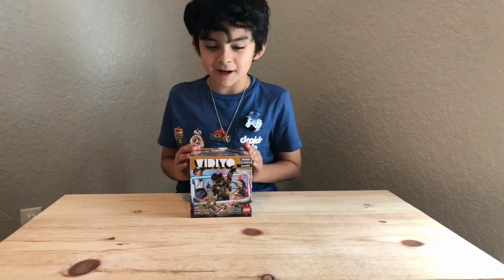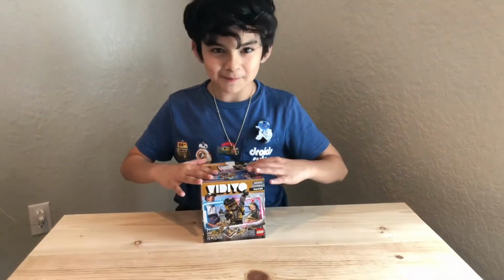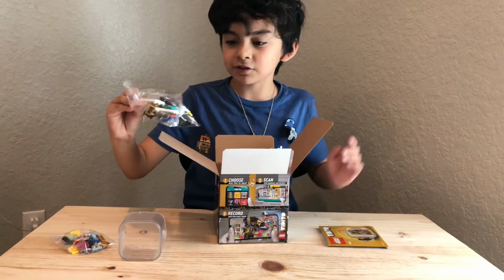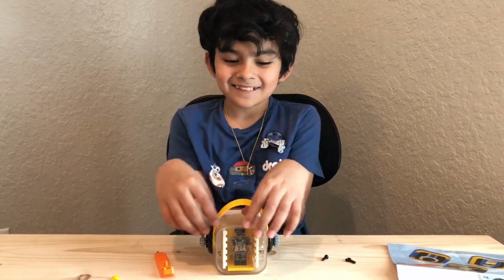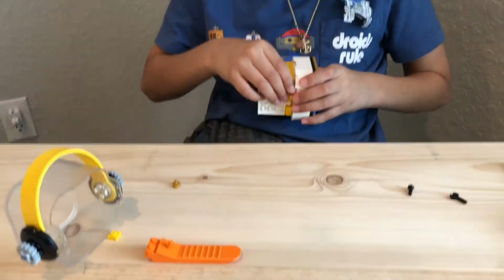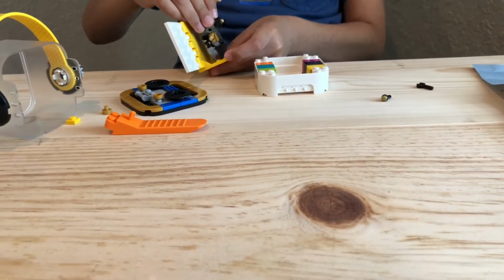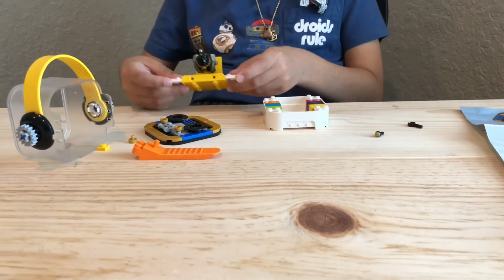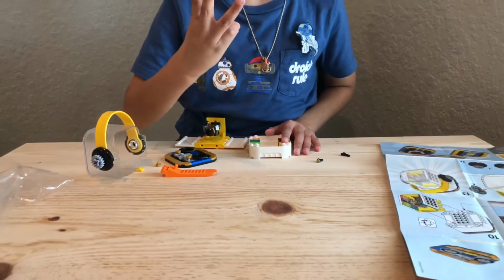LEGO VIDIYO HipHop Robot Beatbox Unbox and Build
Hey, Zookeepers!  In this video ElijahZoo unboxes the LEGO VIDIYO HipHop Robot Beatbox.

We hope y’all enjoy!